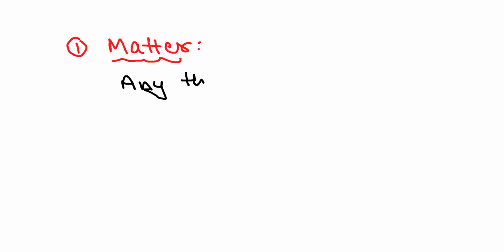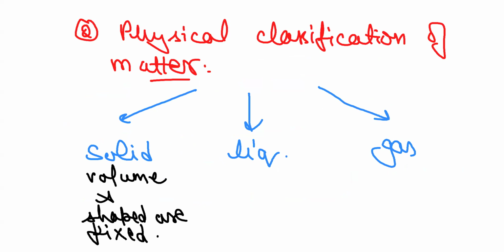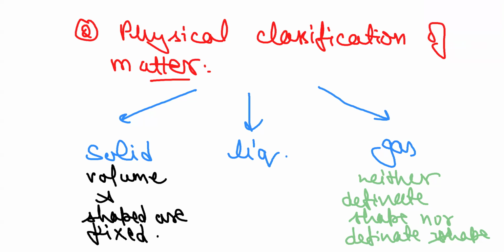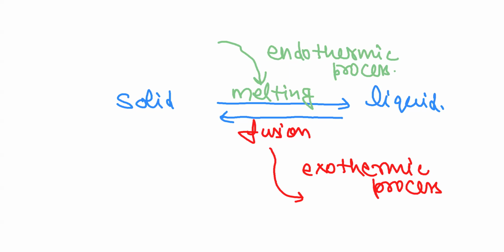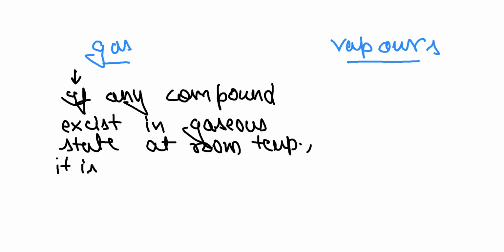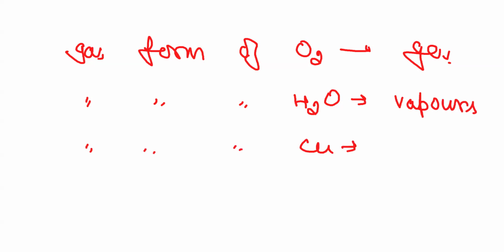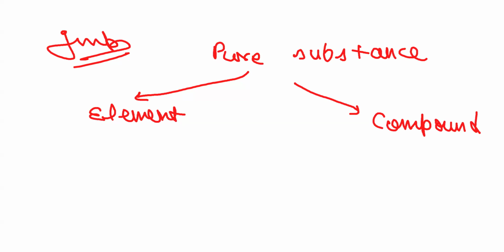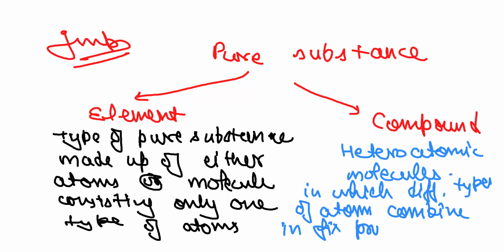chemistry - 9th matter and its classification/hydrogen class 1